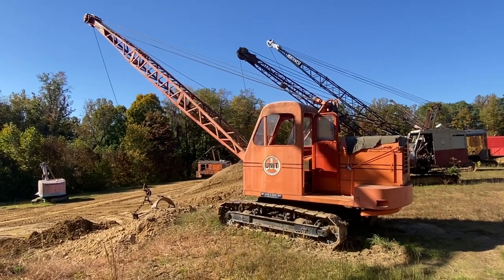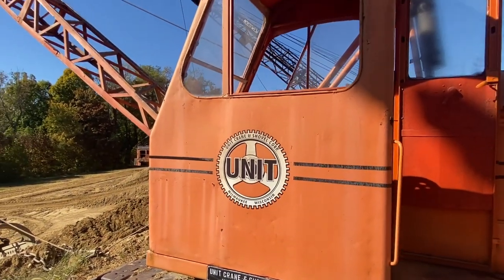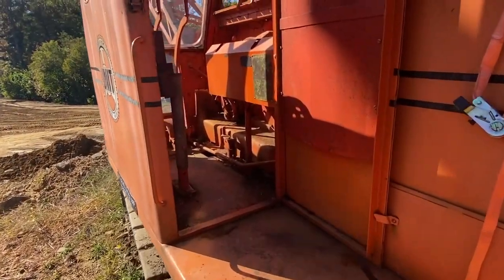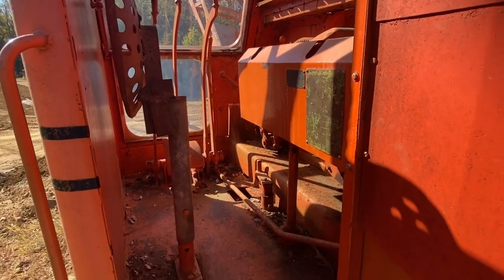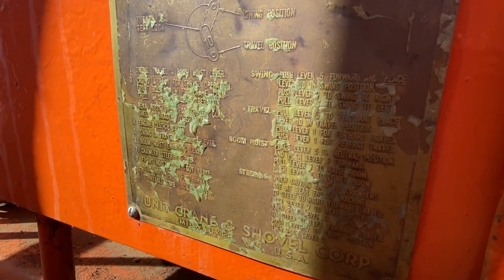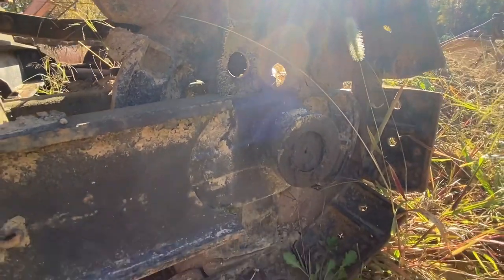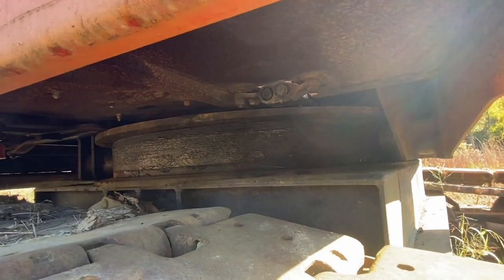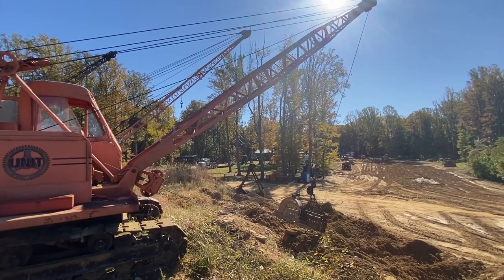Unit 514 Dragline Walk-Around - National Pike Steam Show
1946 Unit model 514 dragline at the National Pike Steam, Gas & Horse Association showgrounds.

The Unit Crane & Shovel Corporation built cranes, shovels and draglines beginning in the 1940's. This model has a gasoline-powered Chrysler engine and a "Full Vision" cab, which reduced operator blind spots.

Brownsville, PA. 2022.